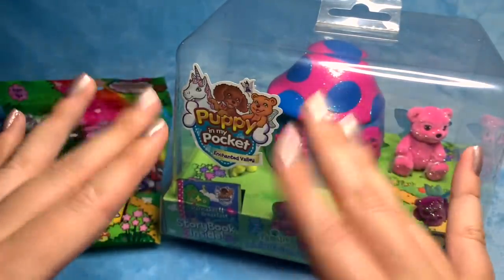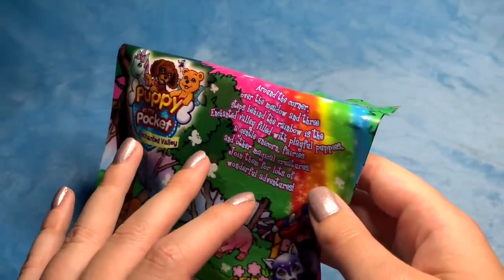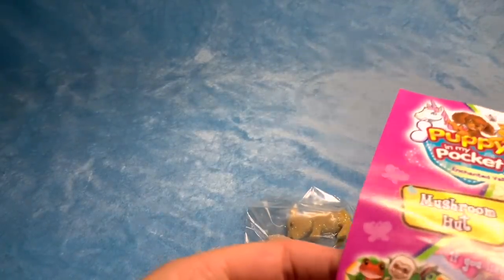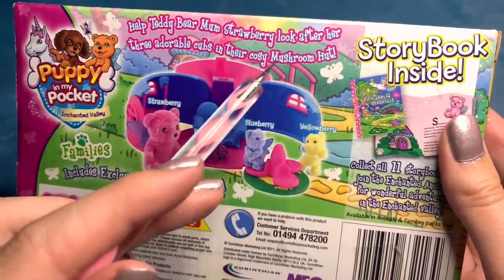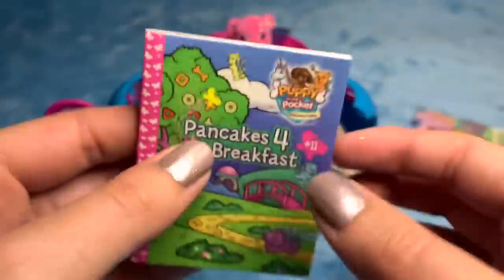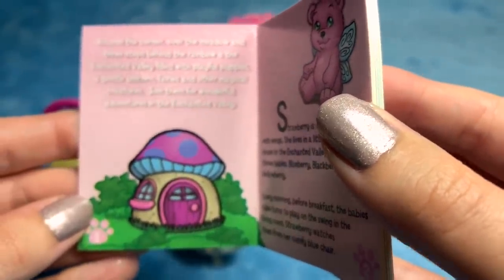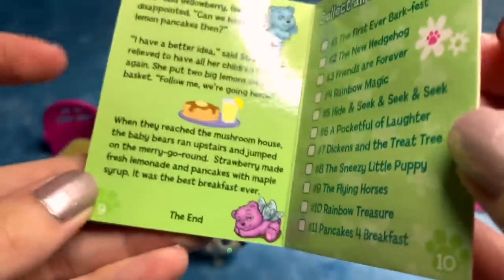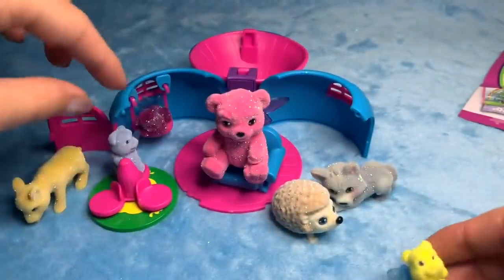ASMR Enchanted Valley Nostalgic Unboxing (Whispered)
ASMR whispered unboxing of a nostalgic Enchanted Valley set! They are fairy bears, I can't cope with the cuteness! Hope it helps you relax 😊 The intended audience for this video is 13+. This video is aimed at adults to help relax with some nostalgia 💕